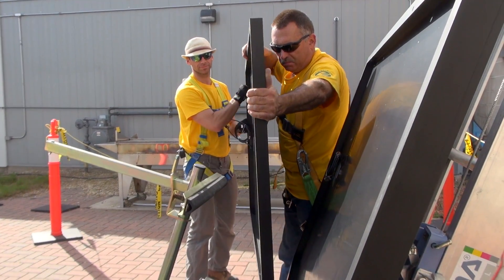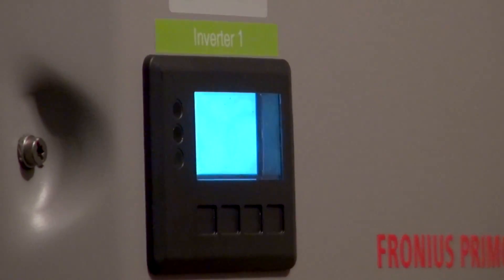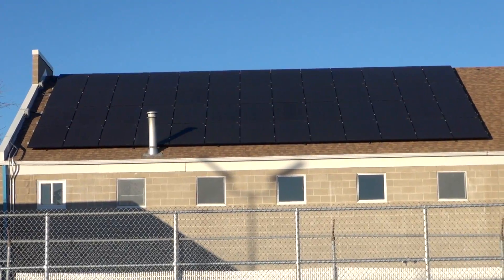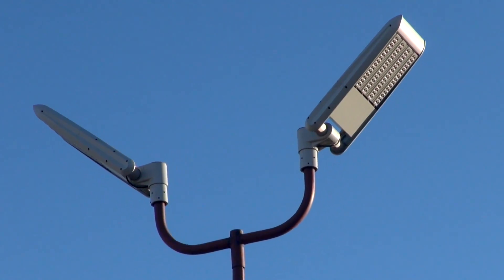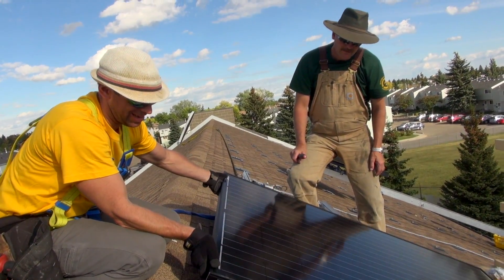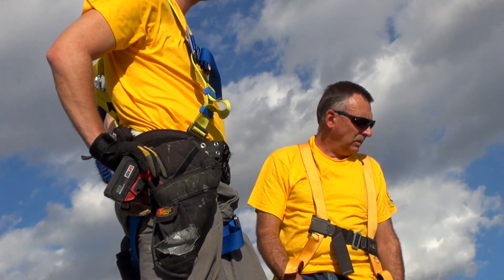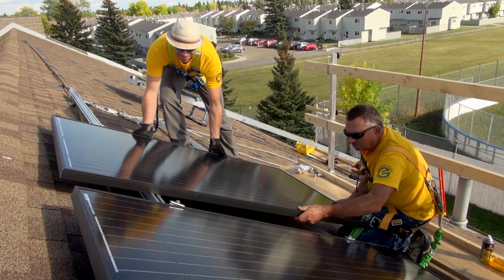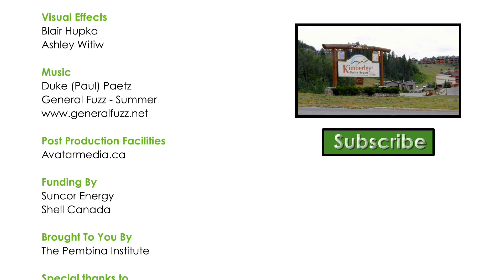126. Evansdale Community League: Making solar look easy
Evansdale Community League is now solar powered! The league has a hockey rink, community hall, basketball and ball hockey courts - now they have a 13.6 kilowatt solar system to power the community operations.